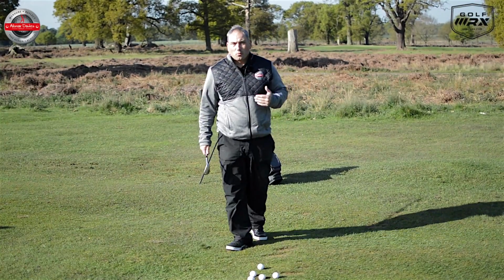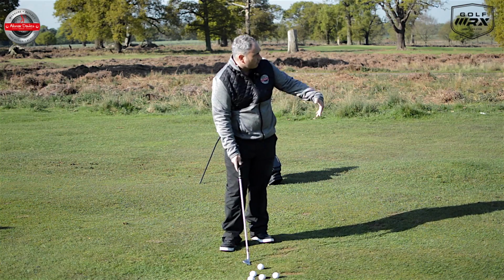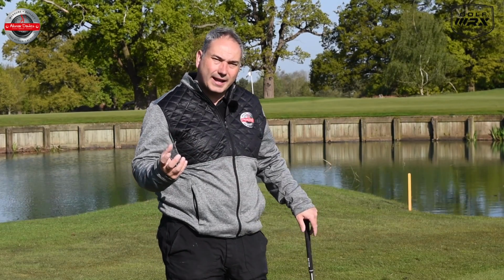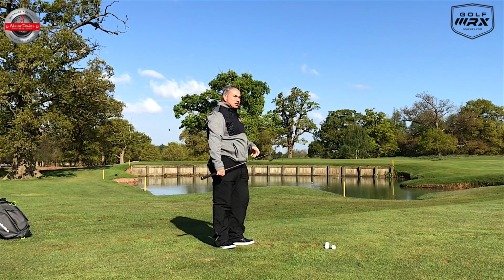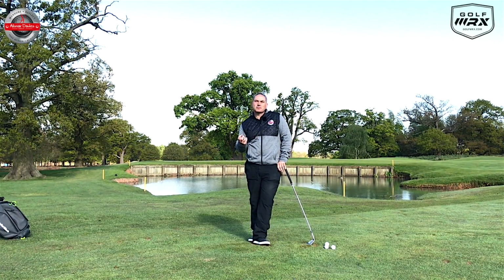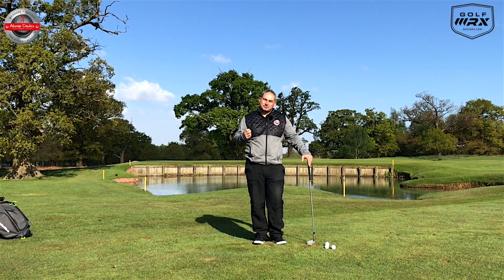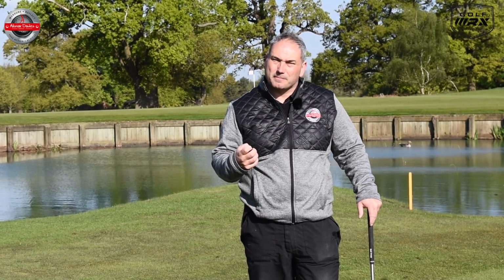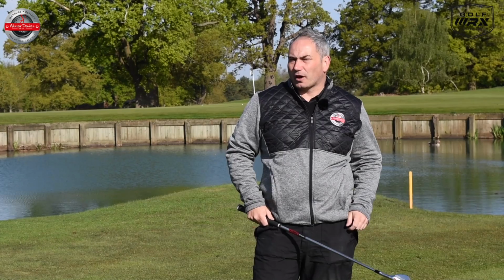How To Control Wedge Distance With Simple Systems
Golf Tip -  How To Control Wedge Distance With Simple Systems. Alistair Davies golf shares with you multiple wedge distance control systems.